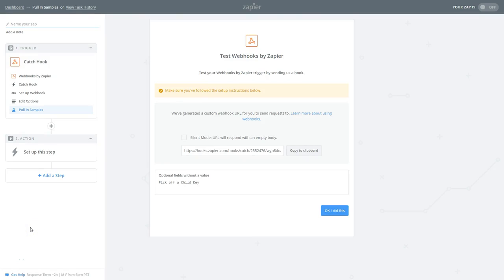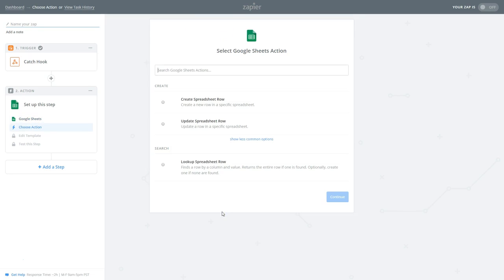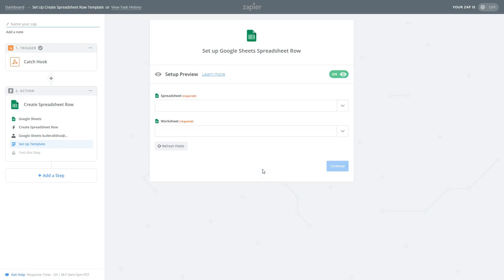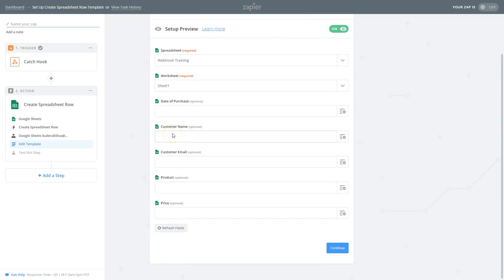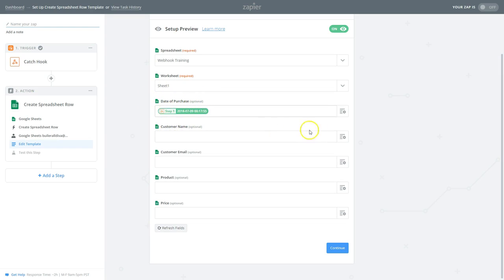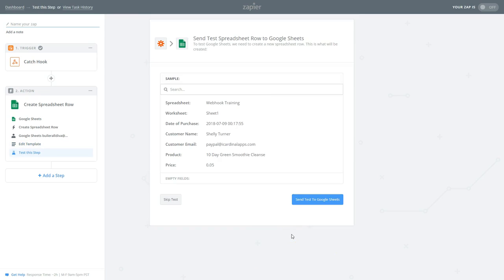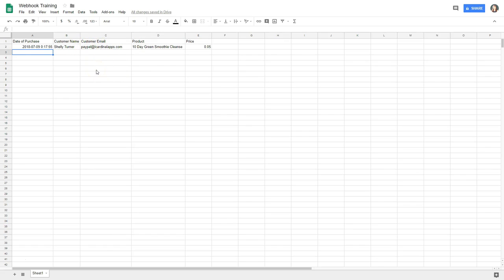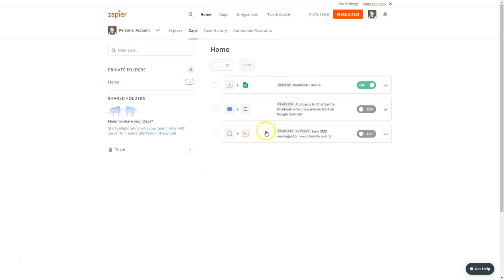Setting Up Zapier Part 2 Connecting The Google Spreadsheet - MarketingTool - Website Builder